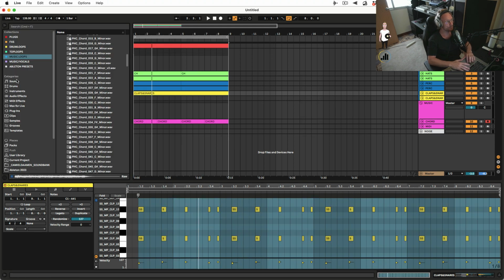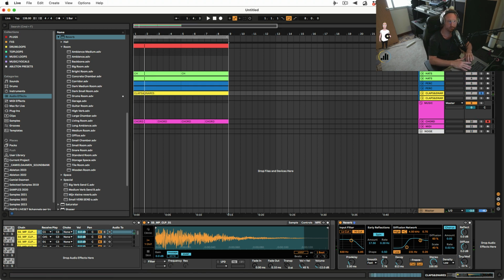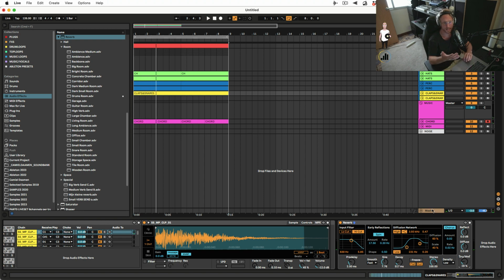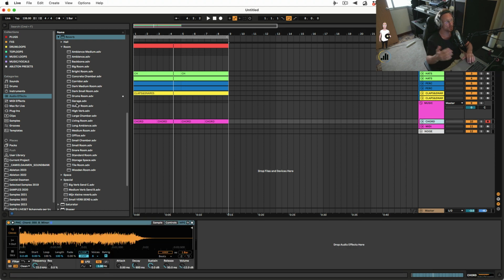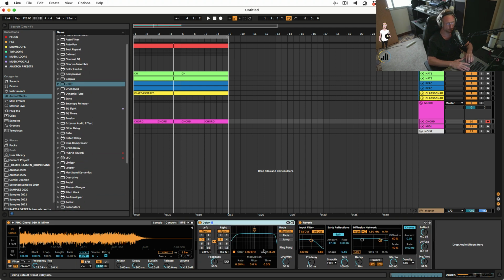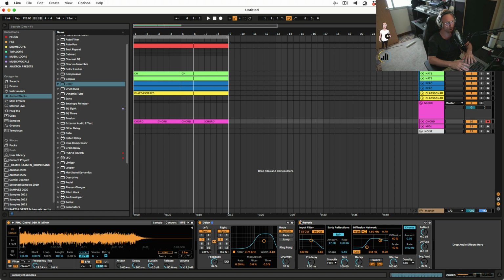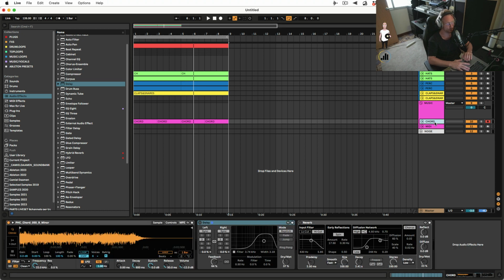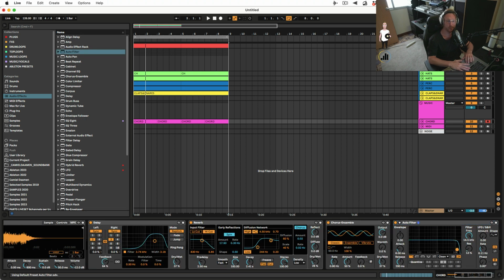Dive in Live 083 - Creating Depth using Reverb & Delay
In this tutorial I will show you how to work with Reverb and Delay to create more depth in your tracks.

Camiel.